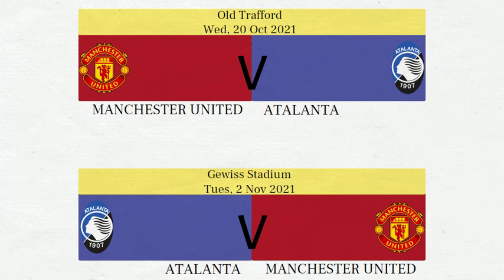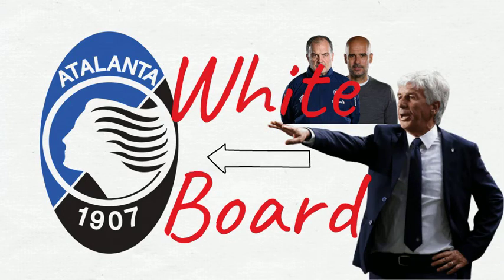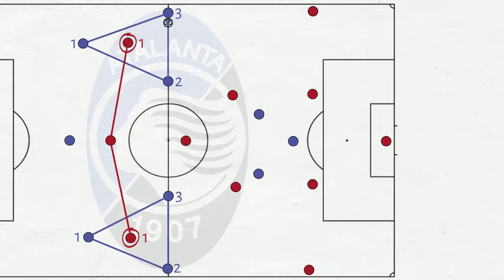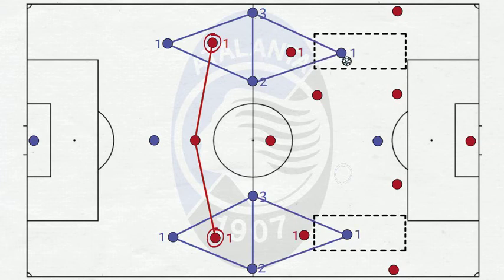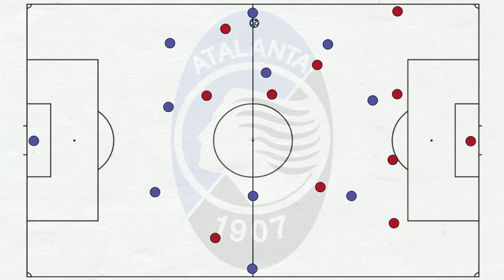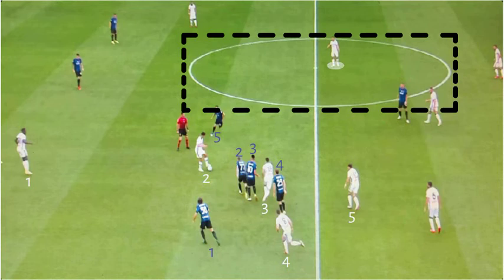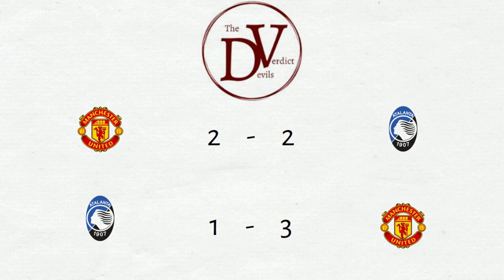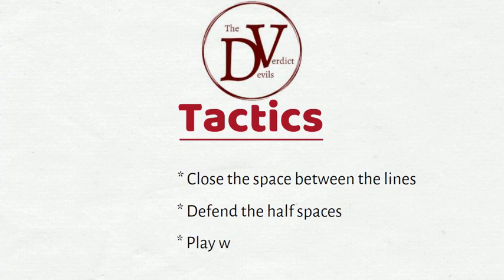Manchester United v Atalanta | Tactical Preview | Champions League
A tactical preview of Manchester United's Champions League double header against Atalanta.